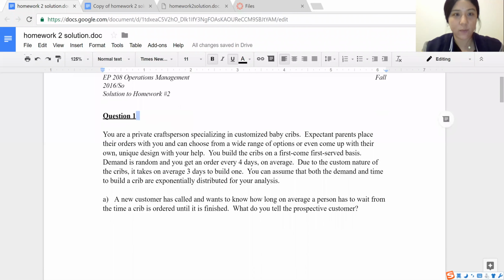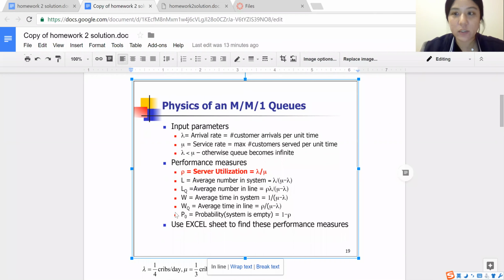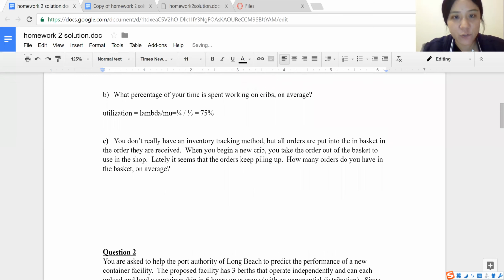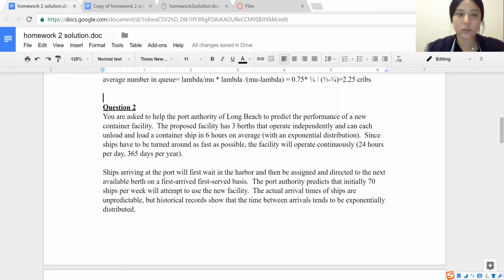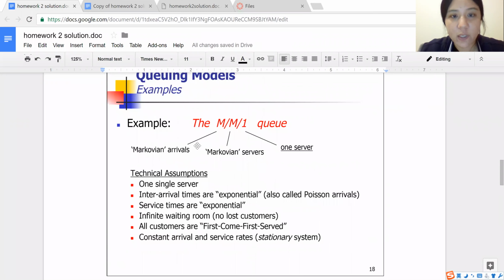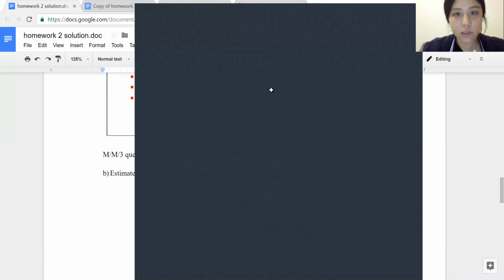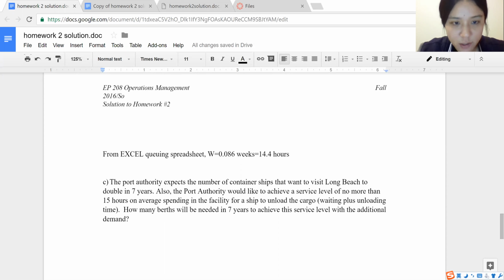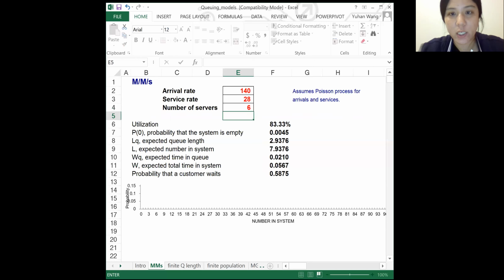EP 208 Operations Management Review Session 2